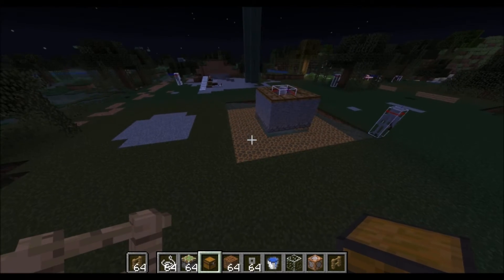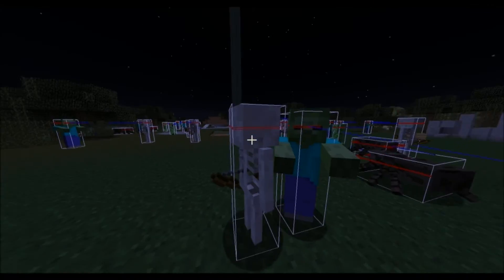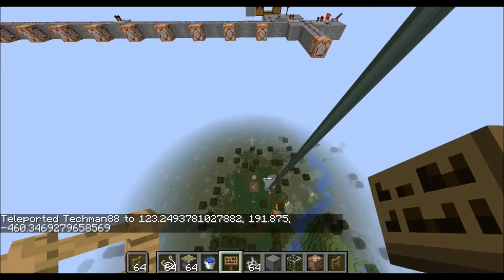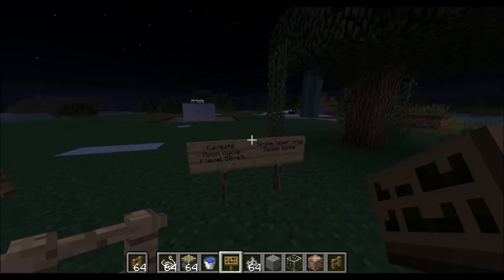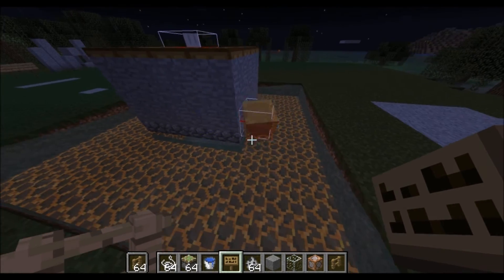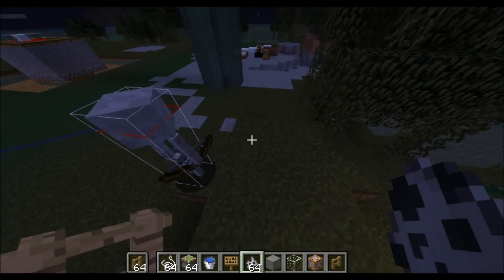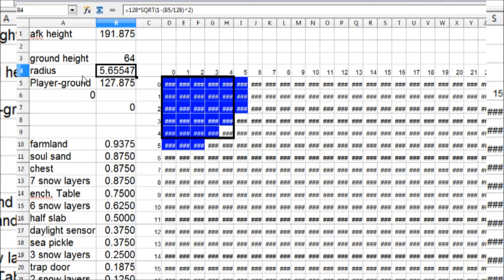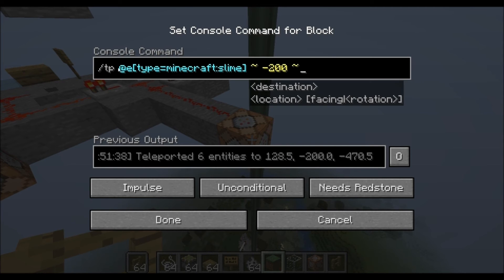Minecraft 1.13+ Very easy Slime Farm (swamp biome, no cave lighting required)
Positions an iron golem precisely, so that only large slimes can see it when they jump.  AFK spot is ~126.5 blocks above iron golem, so mobs only spawn in ~16 block radius around the iron golem.  During midnight, at night, it's equivalent to 3-layer slimechunk farm with all caves lit.  Buildable in probably 20 minutes and may be the only slime farm you need.

Avomance had a design like this, but it didn't seem nearly as efficient, and the skeletons were able to shoot the golem and start fights.

Calculation for spawning radius at ground level, if you're say 126.5 above ground level:
Put this into google: cos(asin(126.5/128))*128 (should be 19.538)  ... or you can use this: 128*sqrt(1-(126.5/128)^2)

This may not work in other versions due to mob eye heights.

Make sure not to build near mountains as they could be inside the 128 block radius and affect spawn rates.  Also, don't build near an ocean as those make things laggy when you're up at the AFK spot.

You can build a roof over this so you can run during the day, but that will take approx 2000 blocks.

Comparisons and other numbers.

Assumes half the spawns over 16 blocks from the golem jump into the radius to track the golem.  Assumes full moon at night.  For the slime chunk spawner comparison, assumes ground above it not removed (affects spawning algorithm).

Standing @ ground+126+chest:  17 block spawn radius. Approx 3 layers of slime chunk spawner.
Standing @ ground+126+slab: 19.5 block spawn radius. Approx 3.5 layers
Standing @ ground+126+daylight sensor: 20.3 block spawn radius. Approx 3.7 layers

Untested "triple golem" in equilateral triangle:
Standing @ ground+120: 44 block spawn radius.  Approx 22 layers, but may have mob cap issues.